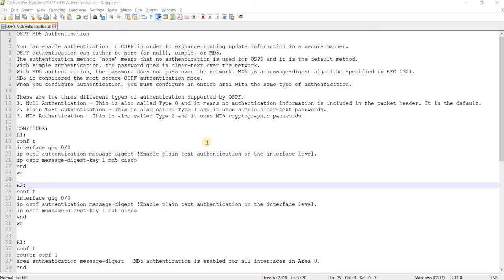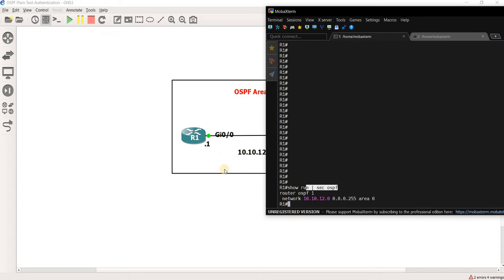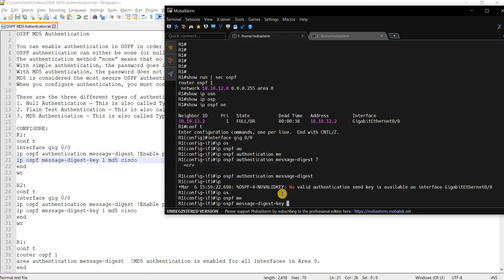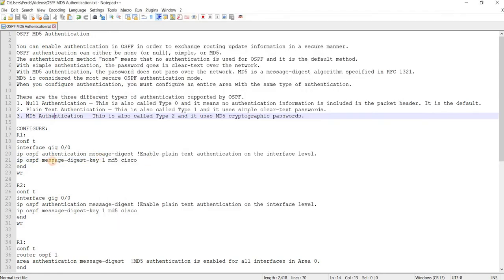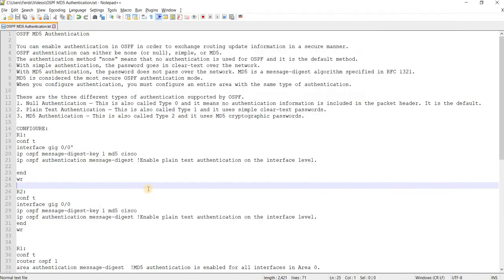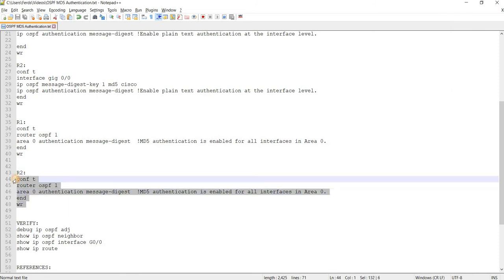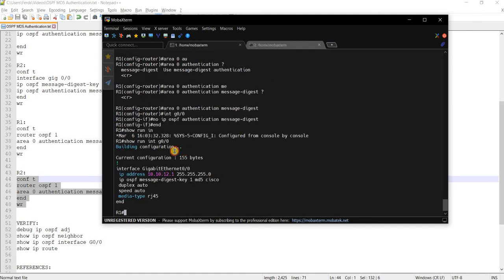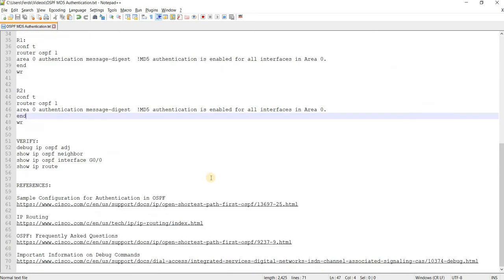OSPF MD5 Authentication Configuration Guide | Explained with Examples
You can enable authentication in OSPF in order to exchange routing update information in a secure manner.
OSPF authentication can either be none (or null), simple, or MD5.
The authentication method "none" means that no authentication is used for OSPF and it is the default method.
With simple authentication, the password goes in clear-text over the network.
With MD5 authentication, the password does not pass over the network. MD5 is a message-digest algorithm specified in RFC 1321.
MD5 is considered the most secure OSPF authentication mode.
When you configure authentication, you must configure an entire area with the same type of authentication.

These are the three different types of authentication supported by OSPF.
1. Null Authentication — This is also called Type 0 and it means no authentication information is included in the packet header. It is the default.
2. Plain Text Authentication — This is also called Type 1 and it uses simple clear-text passwords.
3. MD5 Authentication — This is also called Type 2 and it uses MD5 cryptographic passwords.

CONFIGURE:
R1:
conf t
interface gig 0/0'
ip ospf message-digest-key 1 md5 cisco
ip ospf authentication message-digest !Enable plain text authentication at the interface level.
end
wr

R2:
conf t
interface gig 0/0
end
wr

R1:
conf t
area 0 authentication message-digest  !MD5 authentication is enabled for all interfaces in Area 0.
end
wr

R2:
conf t
end
wr

VERIFY:
debug ip ospf adj
show ip ospf neighbor
show ip ospf interface G0/0